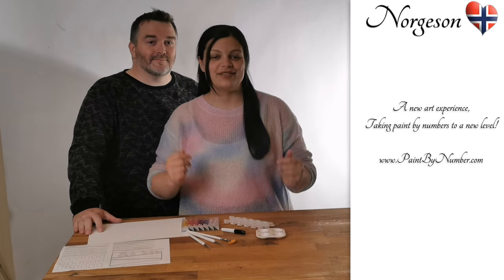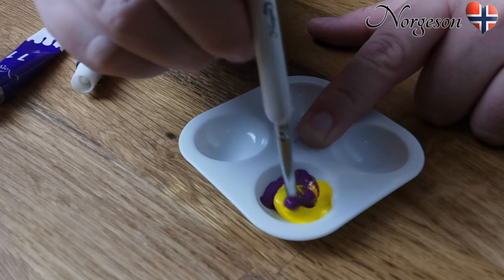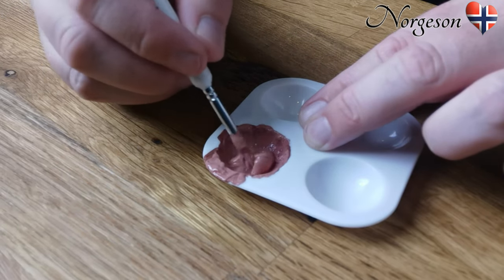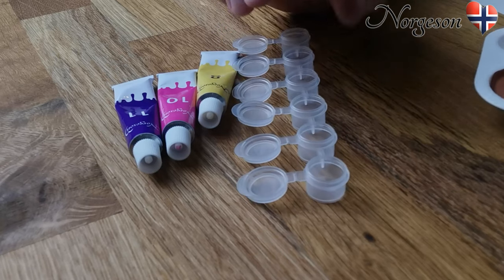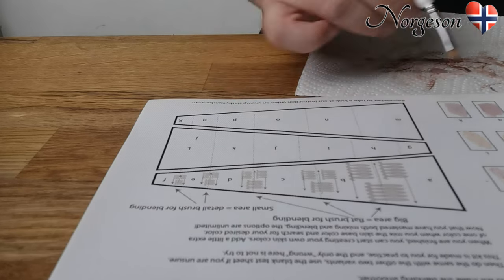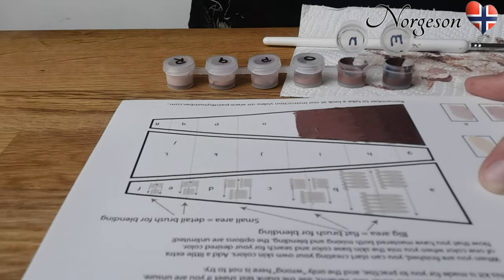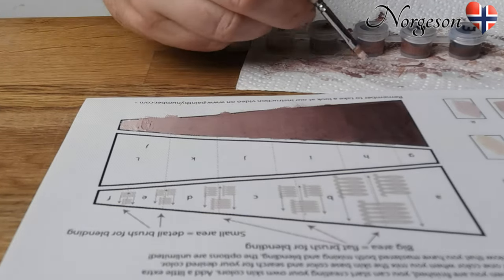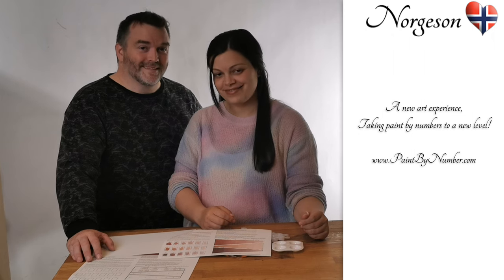Mix and blend skin colors! A new art experience, taking paint by numbers to a new level!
We use the paint by number consept to create starter kits for improving mixing and different painting techniques.

When we paint an original painting, we start with creating a sketch guide.
Then we fill this sketch with blocks of paint.
Sound familiar? Yes the concept is pretty much like traditional paint by number. Then the fun starts!
We work with these blocks, create texture, washes, layers and use different blending techniques. The "New art experience" series focus on those different techniques. We use licensed artwork or our own original art to create guiding sketches.
The sketches have instructions and videos that show how and where to use the different techniques.

Norgeson is a small husband and wife company from northern Norway that has been making high quality painting kits since 2014. We paint the original art and we create the handmade design files. Most artists focus on selling their original art or prints of it. Our focus is that you can paint a great version of our art.